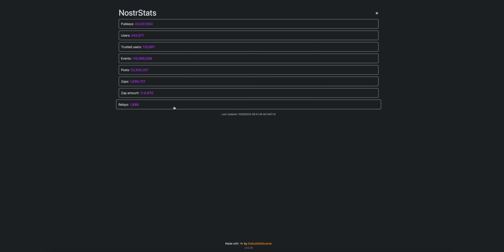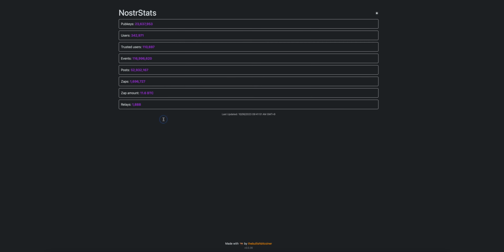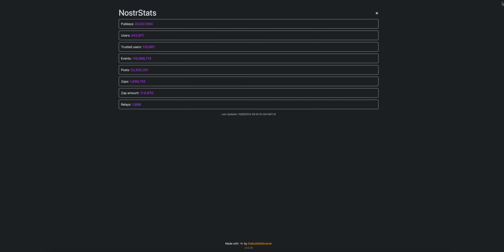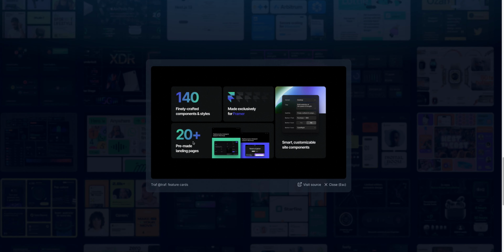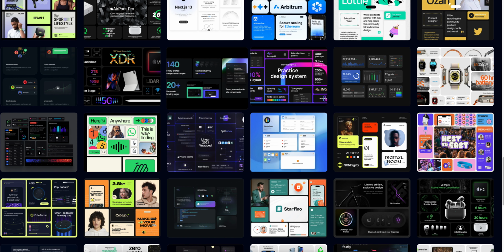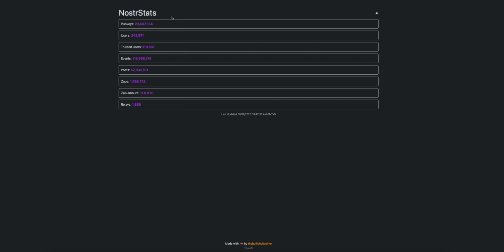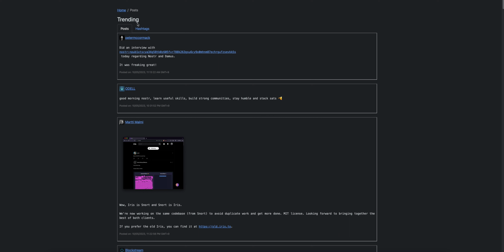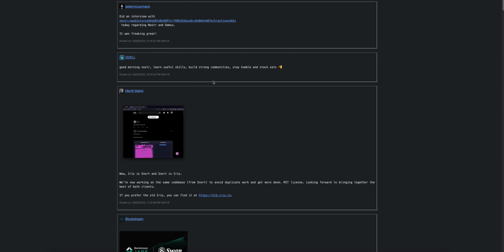Nostr Stats Review